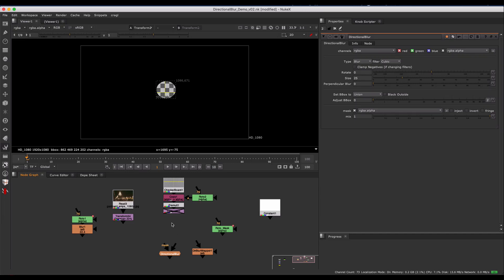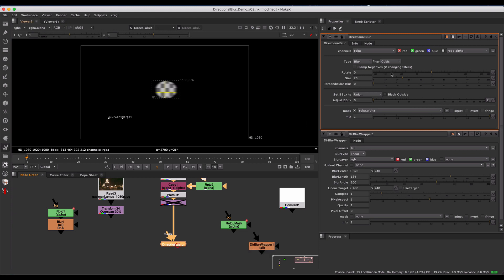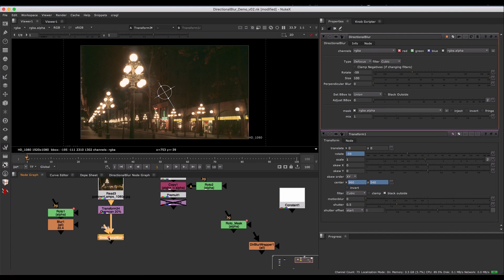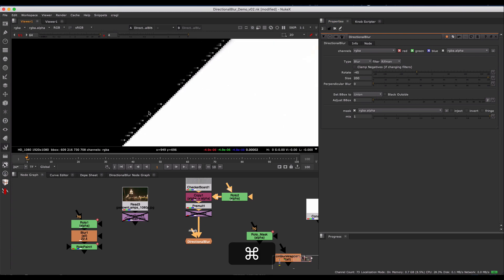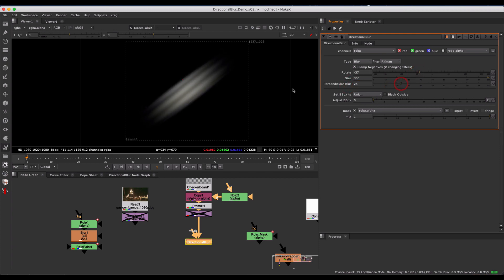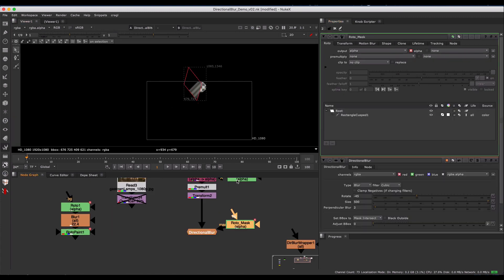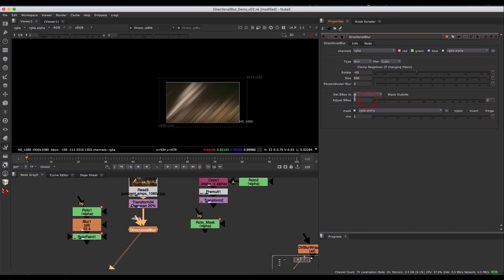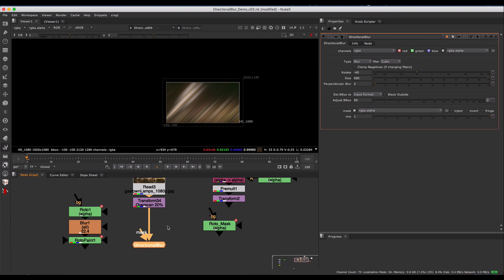DirectionBlur Demo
Demo for my Directional Blur tool, select the rotation angle and size of the blur.  Switch between blur and defocus.  Has a perpendicular blur that blurs in the perpendicular direction to the angle chosen.

Some helpful options for managing your BBox, and mask, mix, etc

Download at my github where you can find a repository of all my tools in one place: